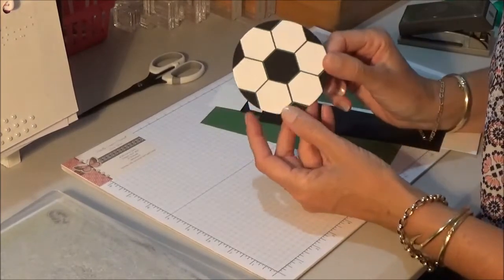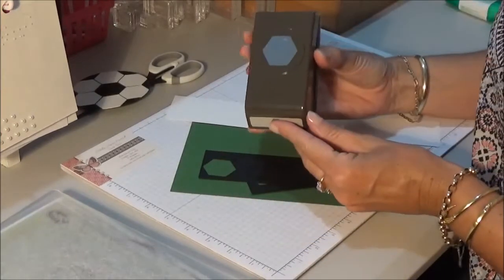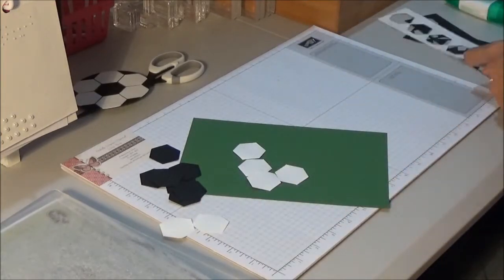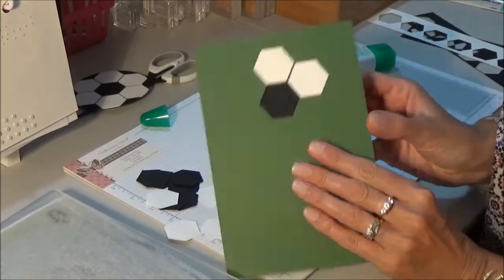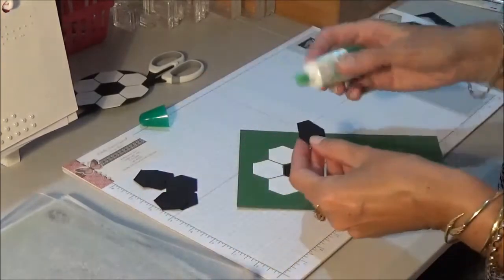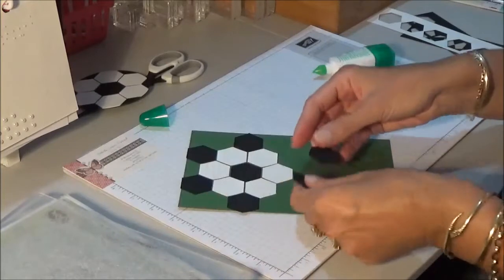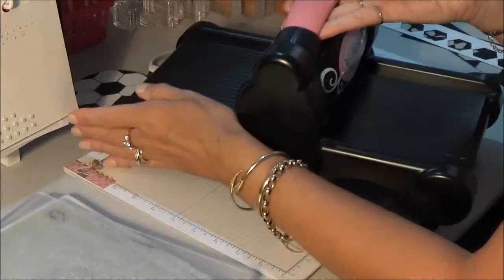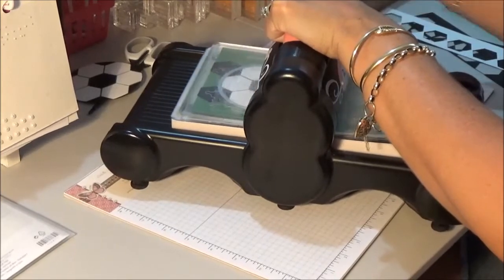Stampin Up Hexagon Punch Soccer Ball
Hello Stampers! Today i'm here to show you how to make a soccer ball using the Stampin Up hexagon punch.
Please check me out for tutorials and Stampin Up product reviews.